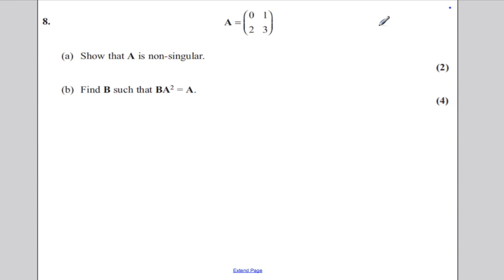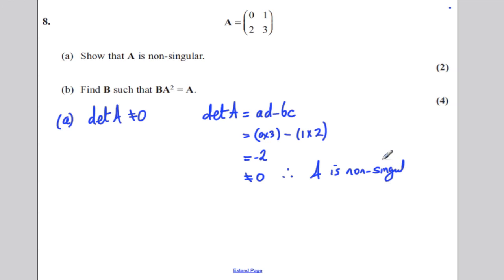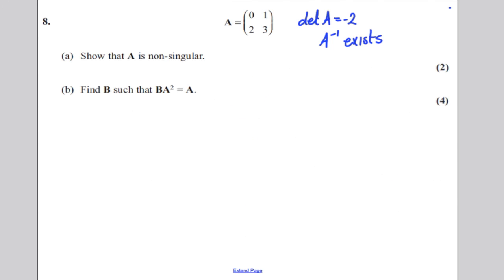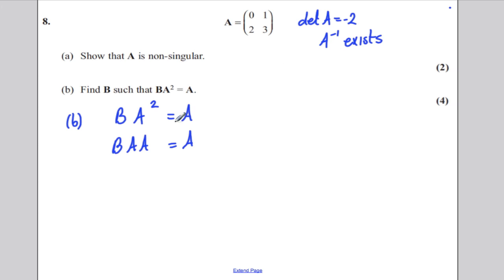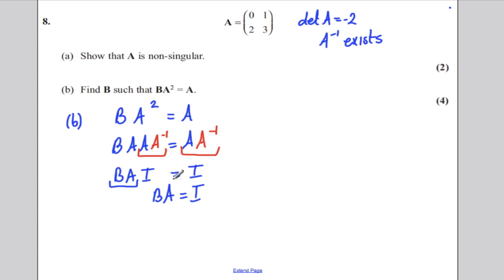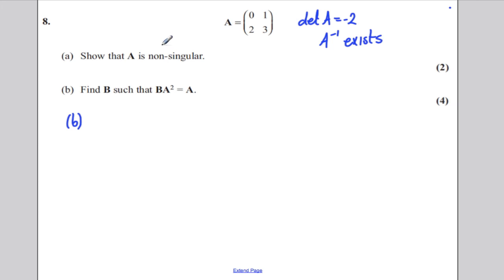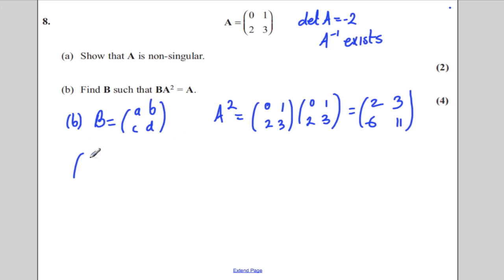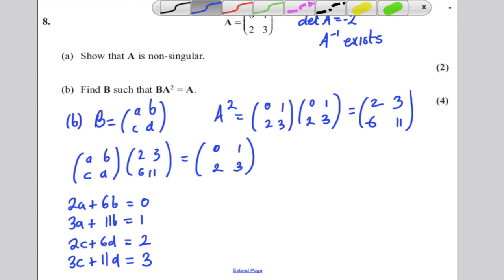A-Level Maths Edexcel Further Pure Maths 1 Jan 2012 Q8 EDEXCEL